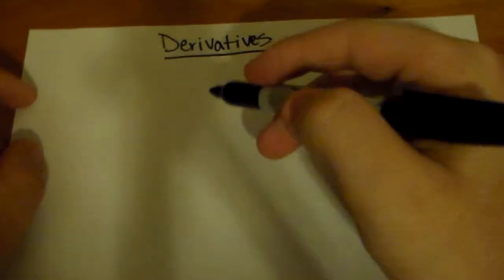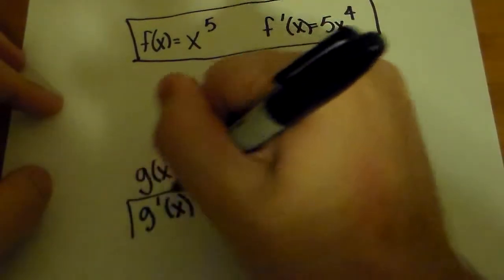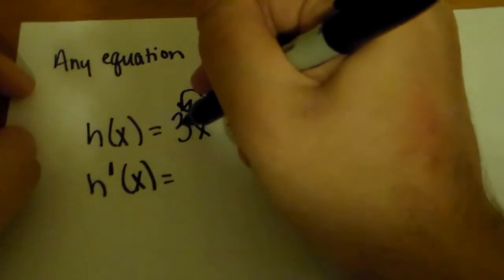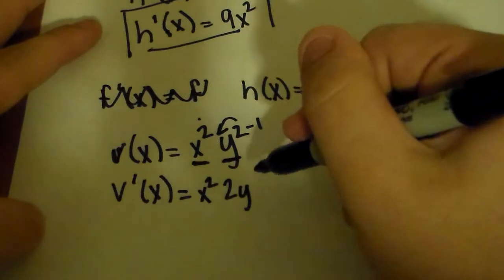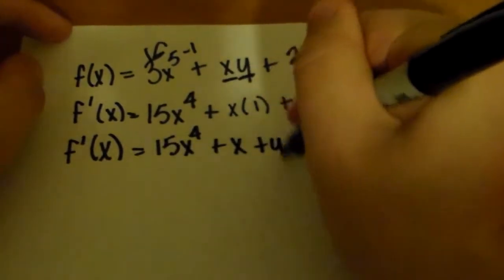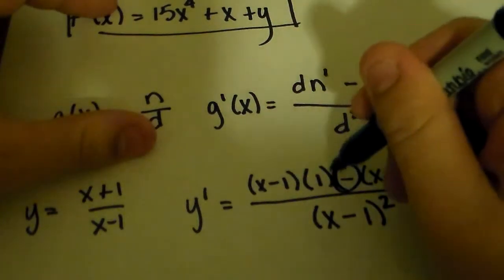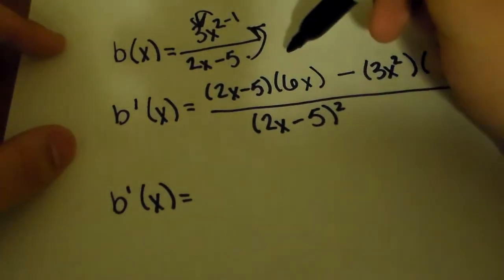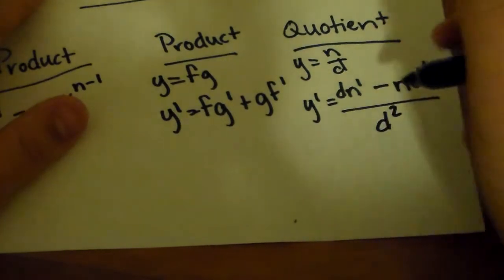Power, Product, and Quotient Rule for Differentiation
This video goes over the basic understanding of the power, product, and quotient rules for differentiation.  And yes, towards the end of the video, my tripod acts up on me and falls over.  This is also my first instructional video, so please cut me some slack.